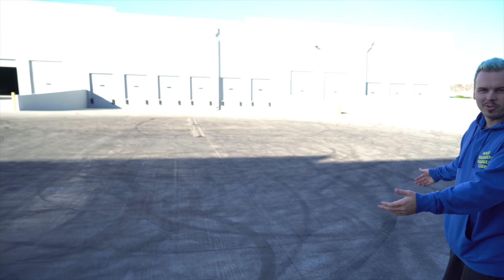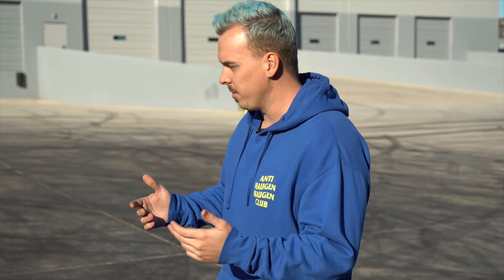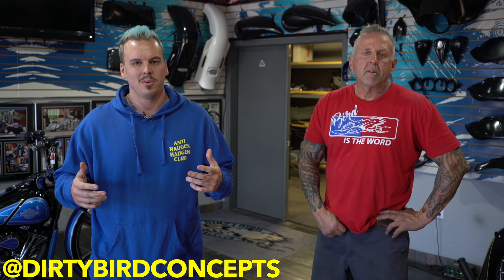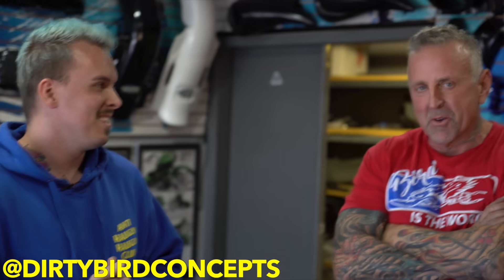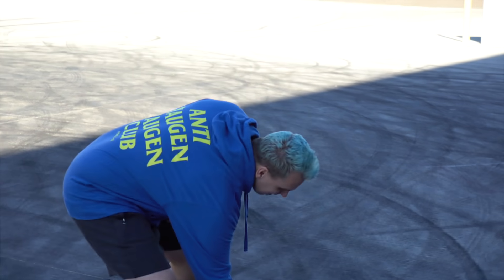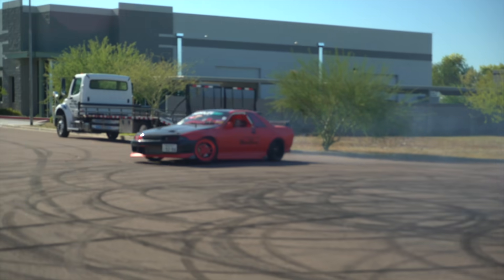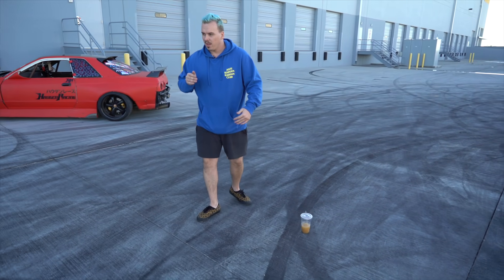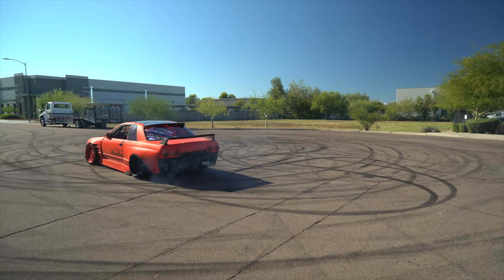How to DRIFT a car in 5 minutes!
How to DRIFT a car in 5 minutes!: Many of you have been asking us to make a how to drift a car video! In this video you will be instructed by our formula drift professional driver Matt Haugen on drifting for the first time!

Special thanks again to Dirty Bird Concepts and John for letting us use his parking lot for some drift shots!

Thumbnail Photo taken by Jacob Grimes @astral.photo